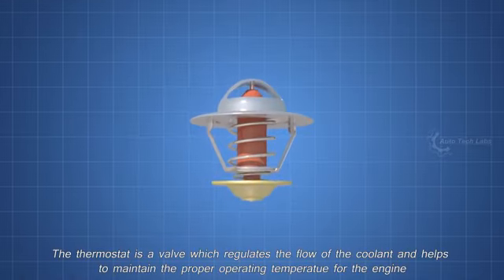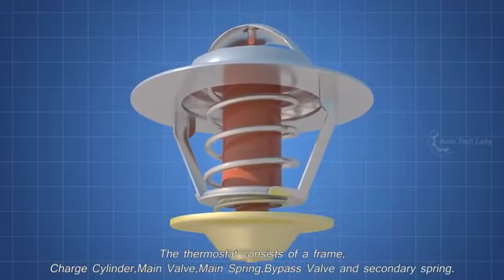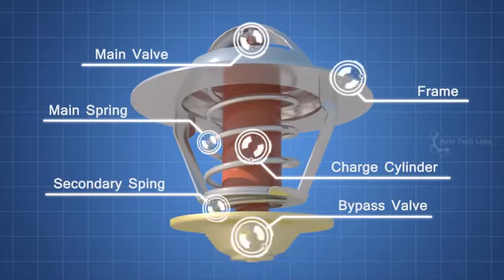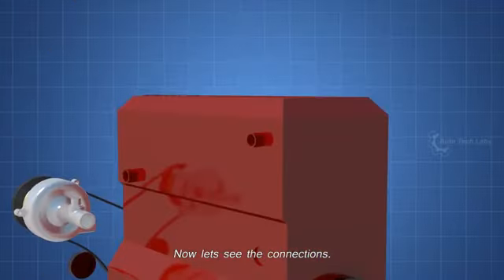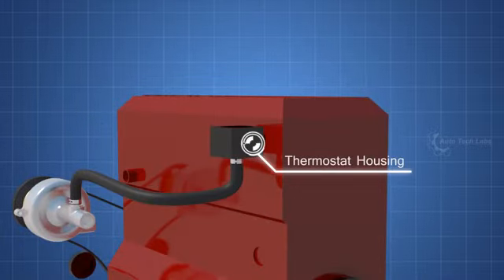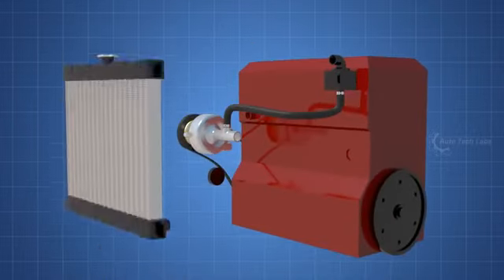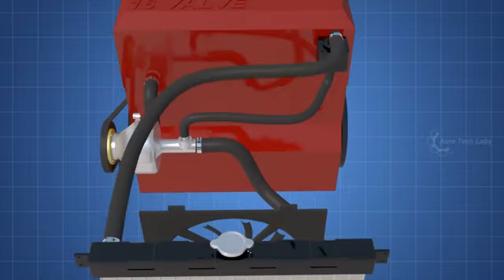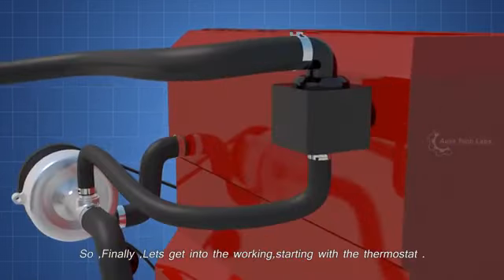ኩሊንግ ሲስተም Cooling system